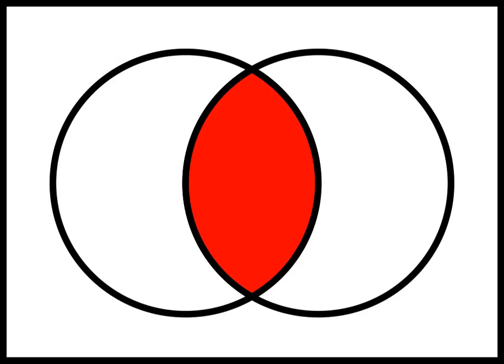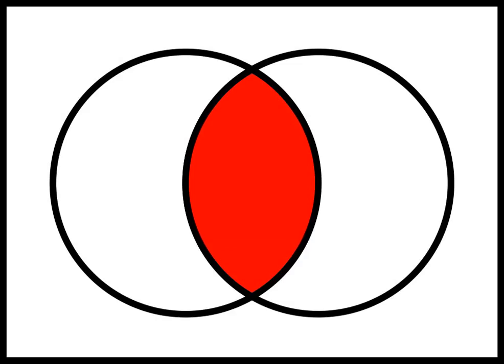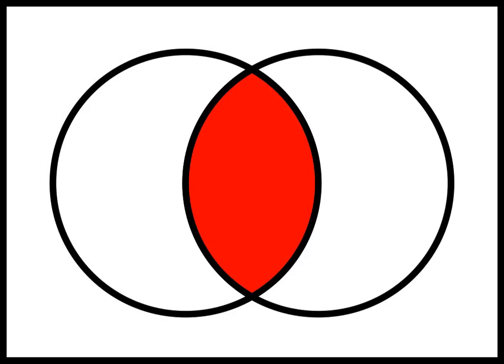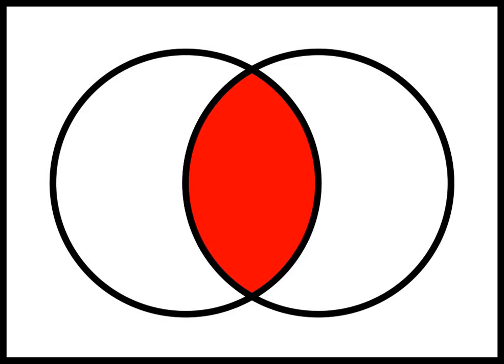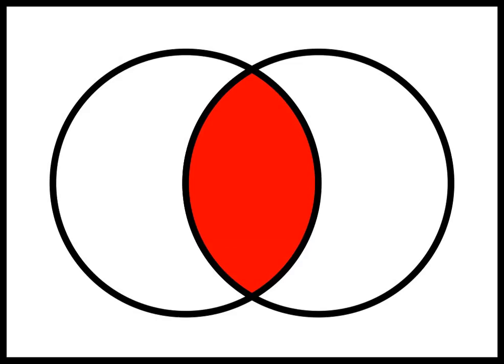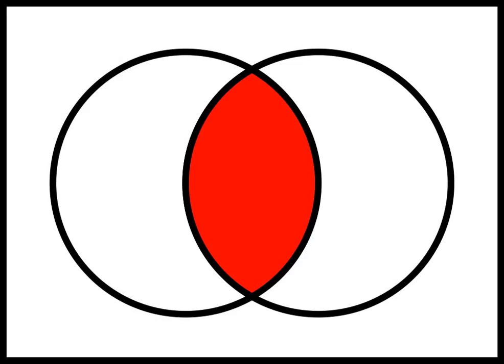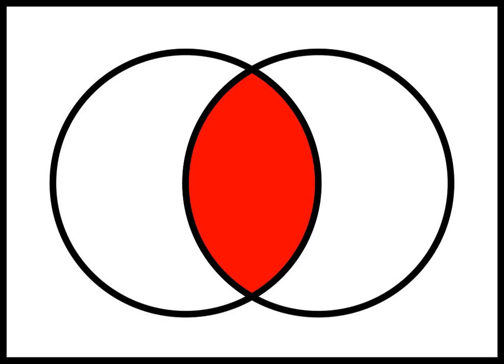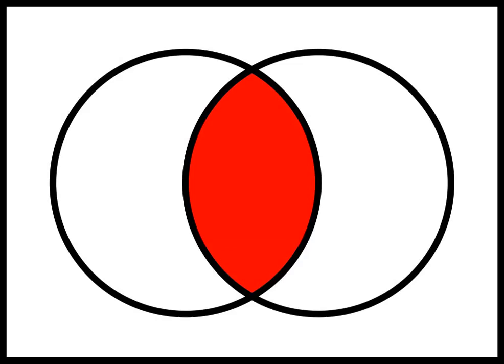Intersection (set theory) | Wikipedia audio article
00:00:19 1 Basic definition
00:01:36 1.1 Intersecting and disjoint sets
00:02:16 2 Arbitrary intersections
00:02:20 3 Nullary intersection
00:03:13 4 See also
00:05:08 5 References
00:07:49 6 Further reading

- Socrates

SUMMARY
In mathematics, the intersection A ∩ B of two sets A and B is the set that contains all elements of A that also belong to B (or equivalently, all elements of B that also belong to A), but no other elements.For explanation of the symbols used in this article, refer to the table of mathematical symbols.